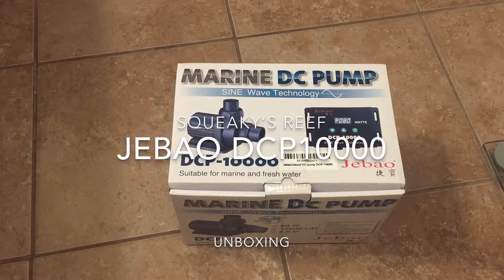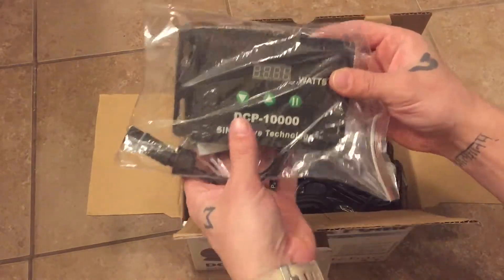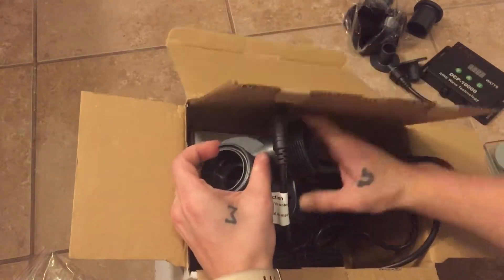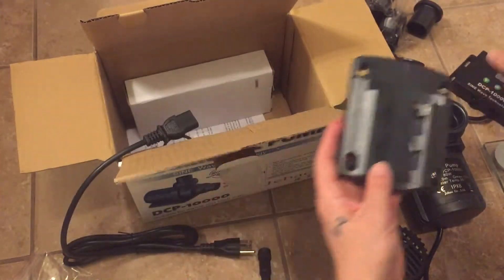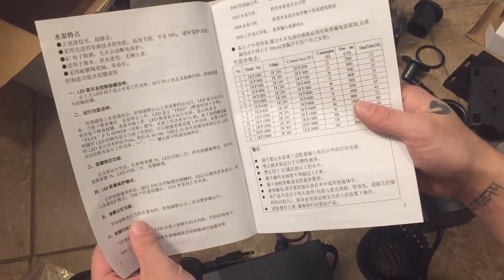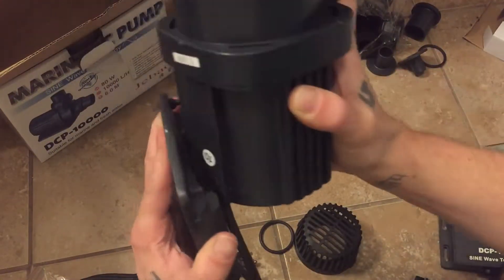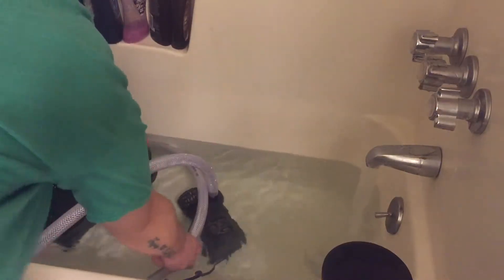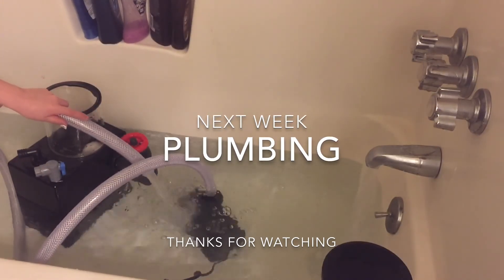Jebao DCP 10000 unboxing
Jebao DCP 10000